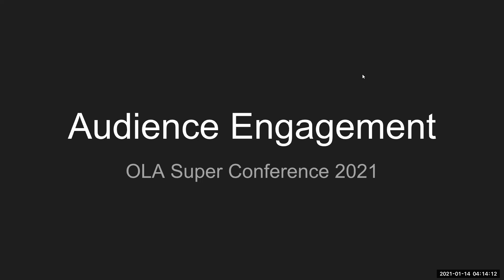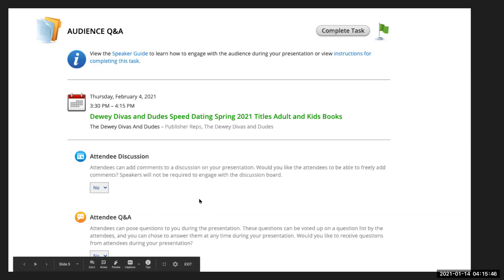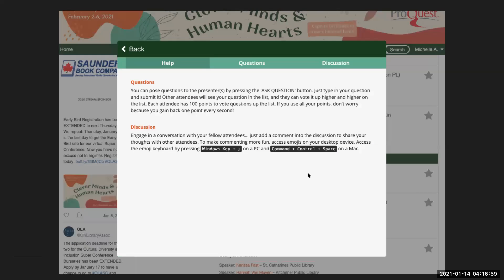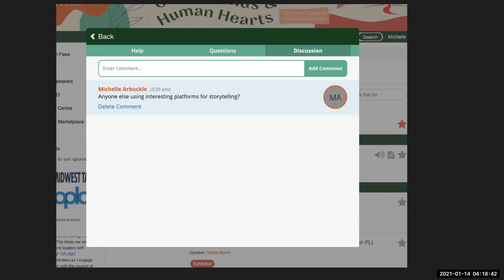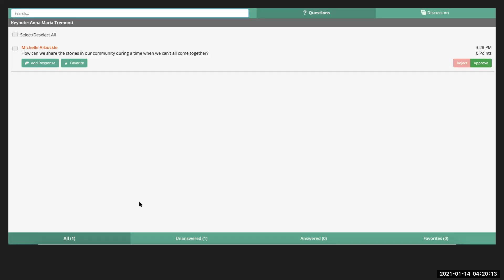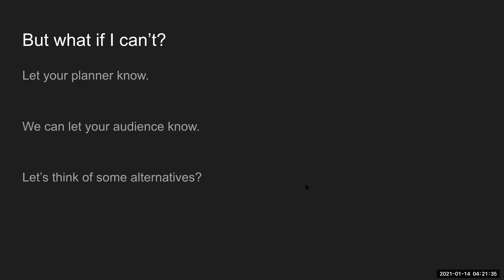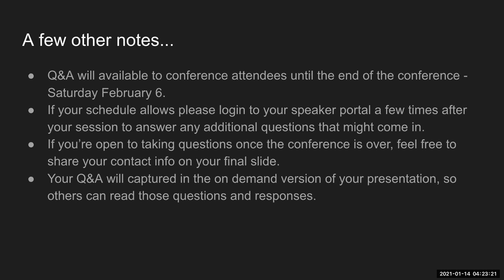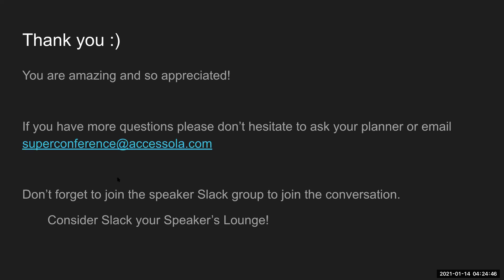OLA Virtual Super Conference 2021 Speaker Support: Audience Engagement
This video is for speakers at the upcoming OLA Virtual Super Conference. Included here are step by step instructions leading you through the Audience Response System task. This tutorial will walk you through how to turn on the question & discussion features, and what those features look like from both the audience and speaker perspective.